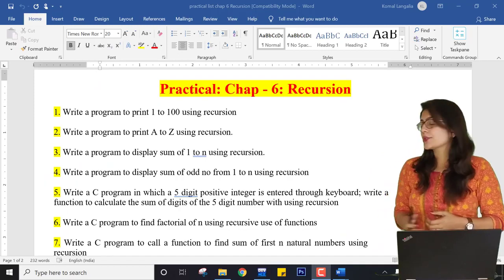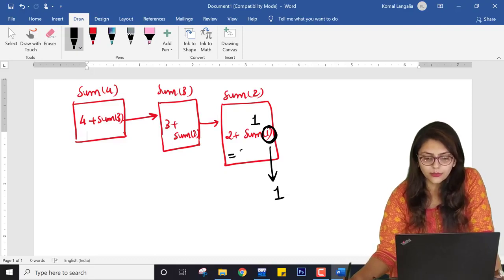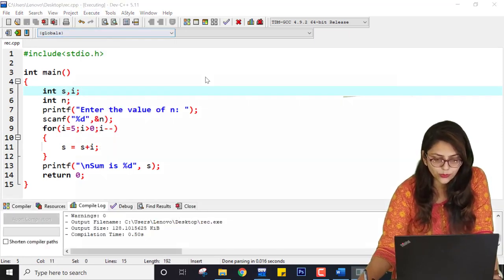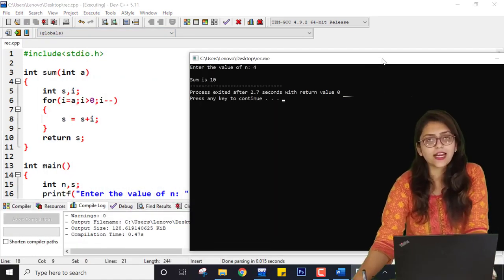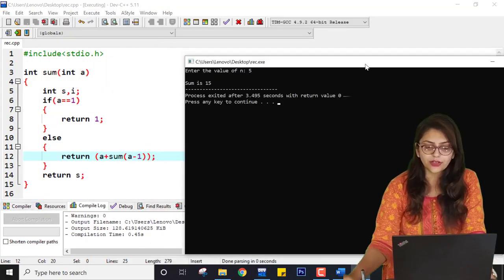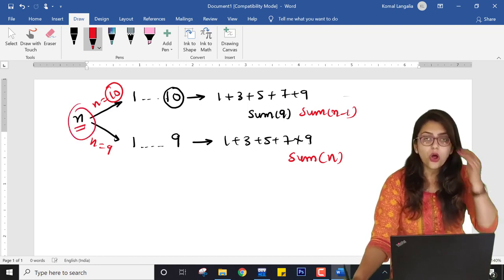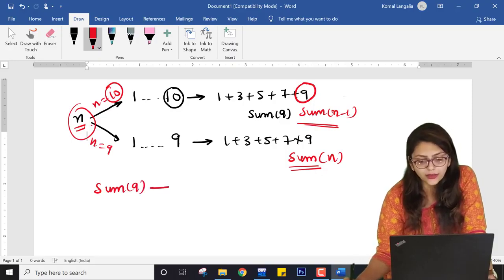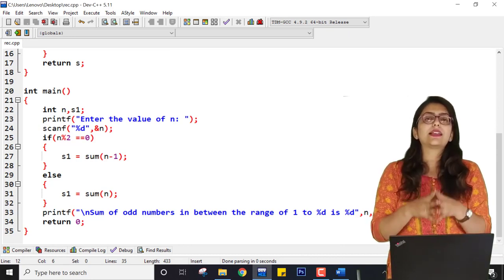Lec - 69_Recursion Practical Part2 | Programming for problem solving | FY Engineering